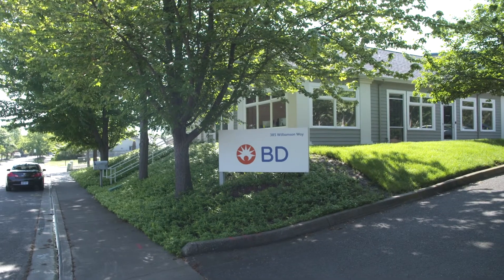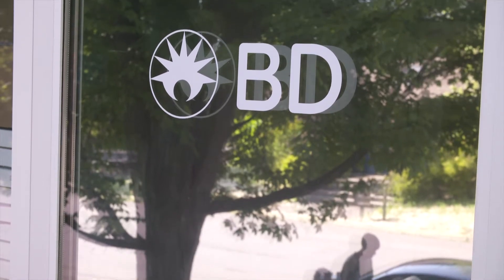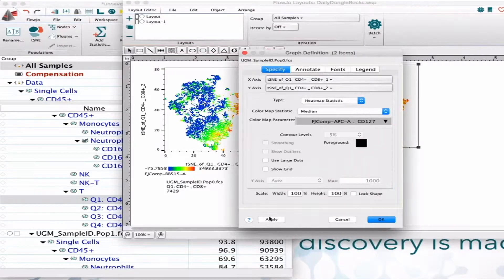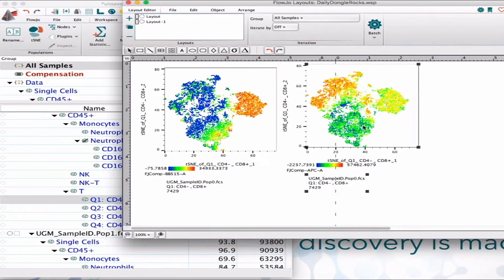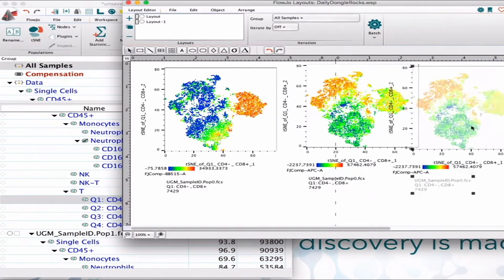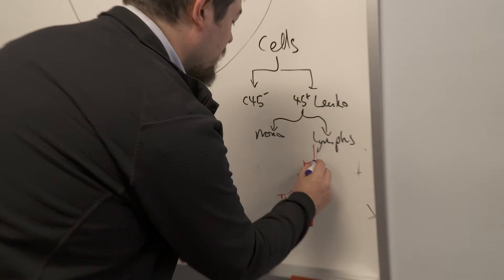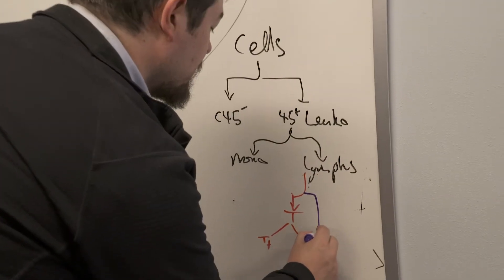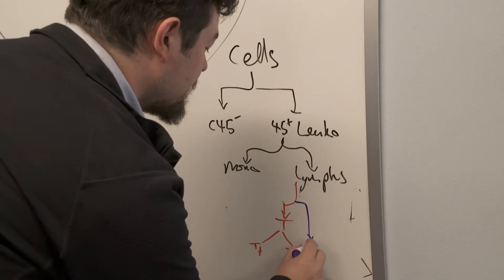Genevia - Experiences of Ian Taylor of BD Life Sciences